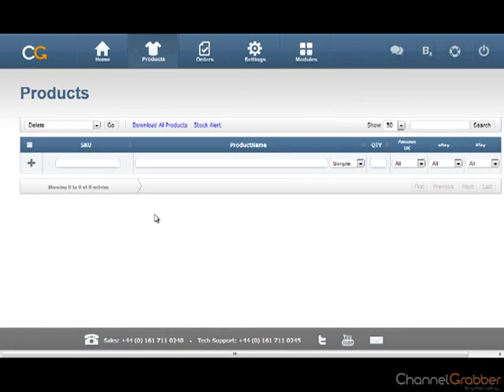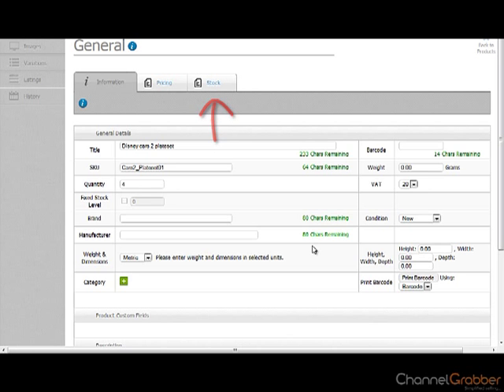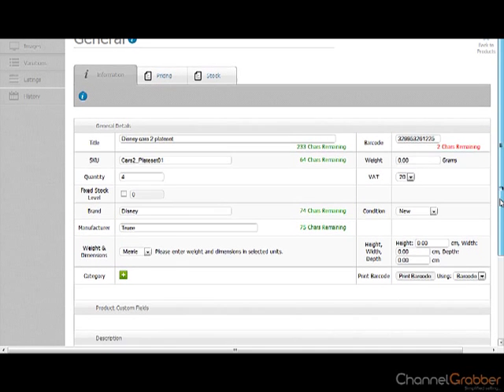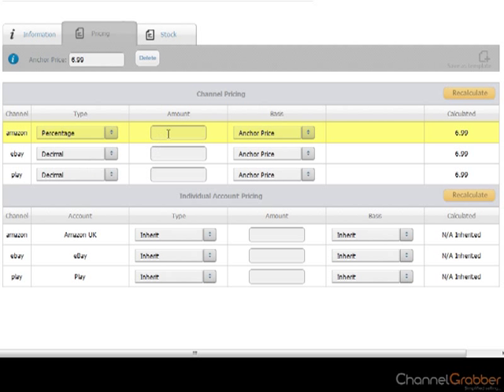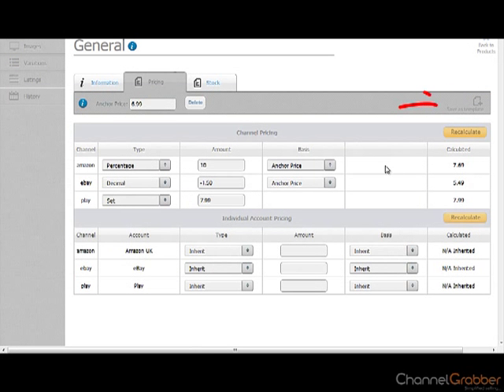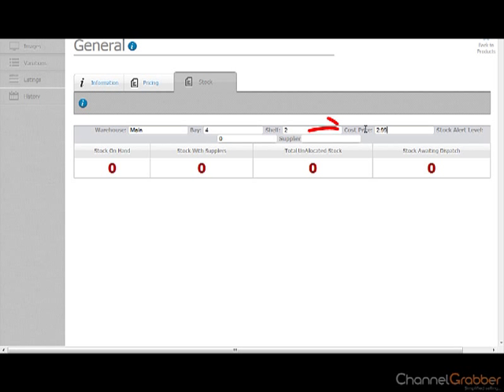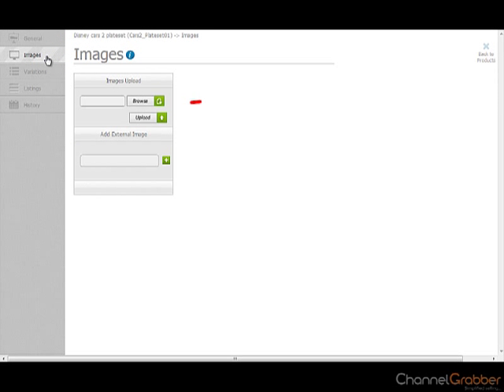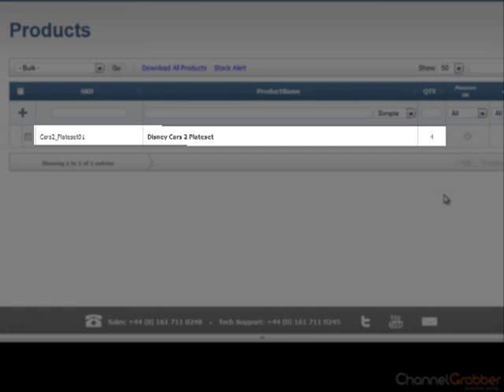ChannelGrabber Classic: How to Add a Product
This video demonstrates how to add a new product within ChannelGrabber Classic